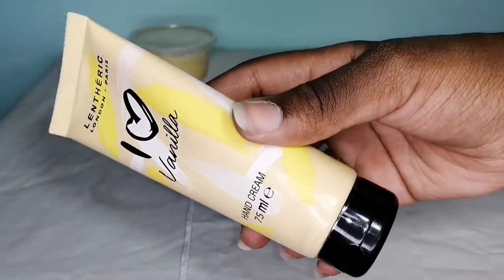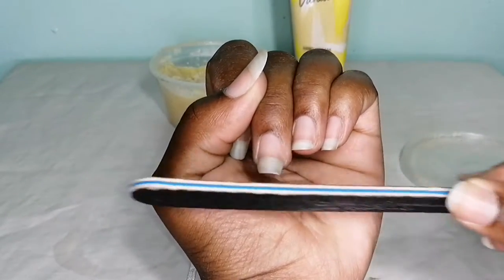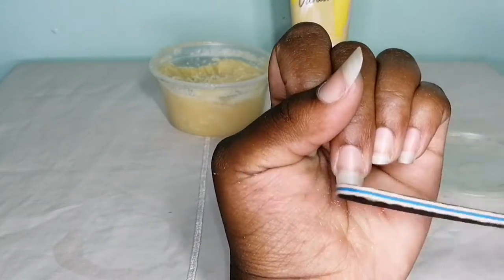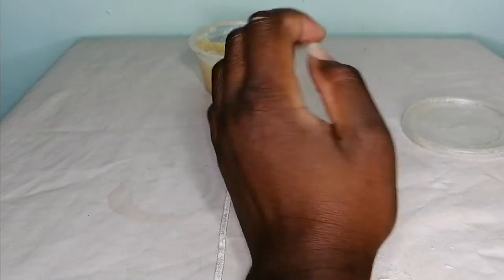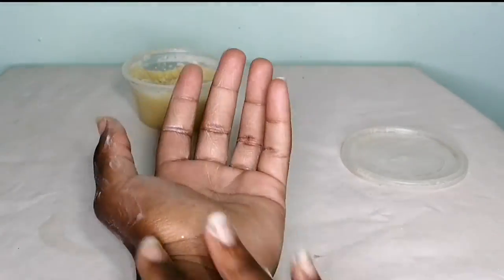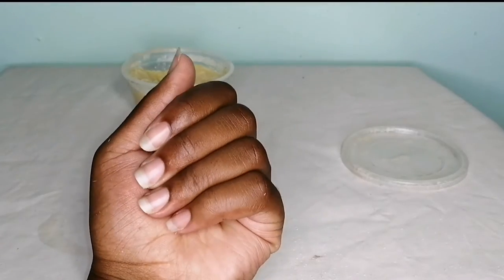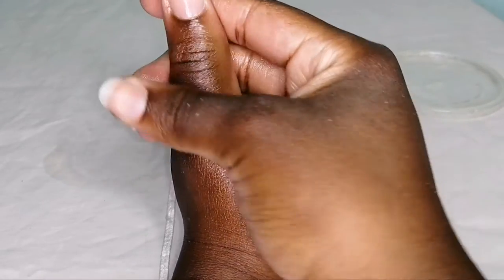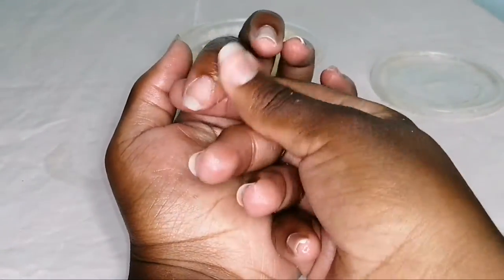Nail Care Routine For Strong Healthy Nails ✨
Hey loves I'm back with another video ❤️

Socials~☘️
Melanin Beauty (@melanin_beauty5) • Instagram photos and videos